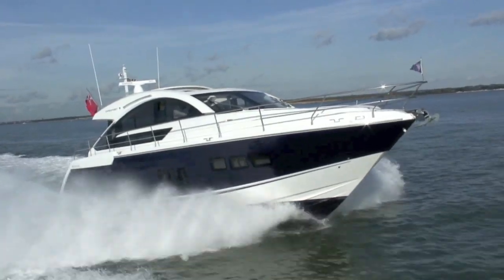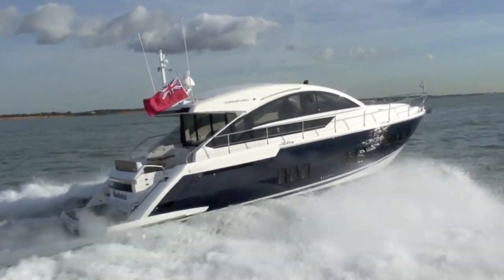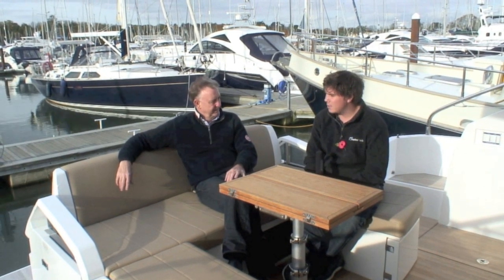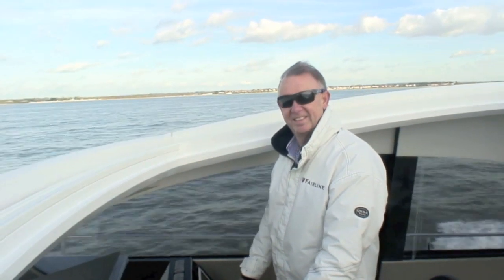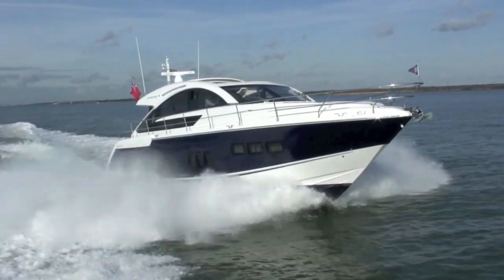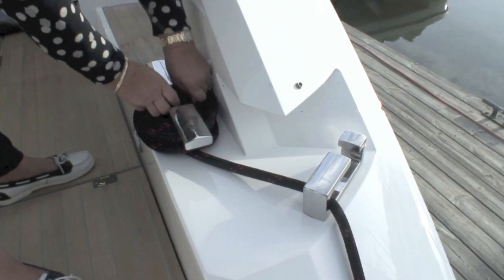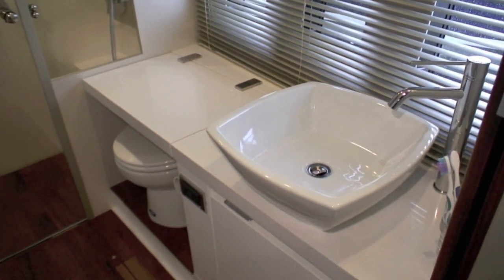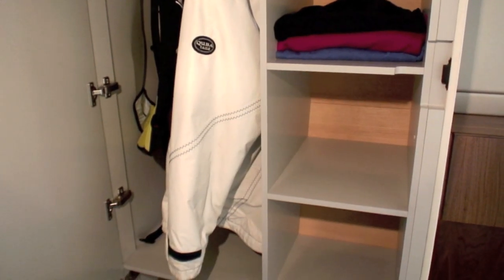Fairline Targa 50 from Motor Boat & Yachting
Advertising feature

An owner's report on the Fairline Targa 50.